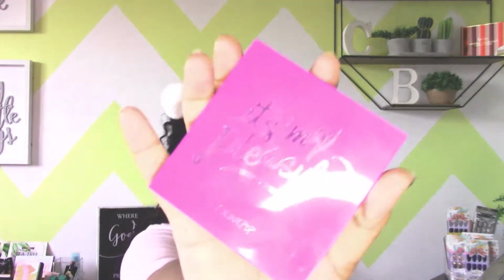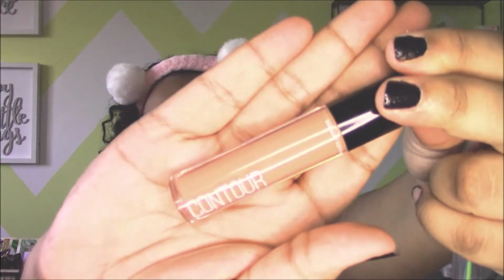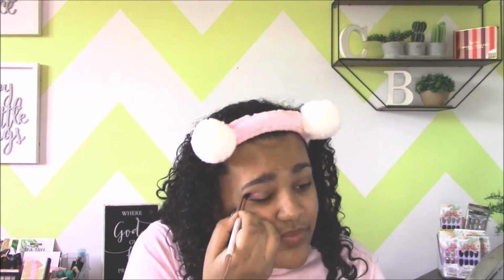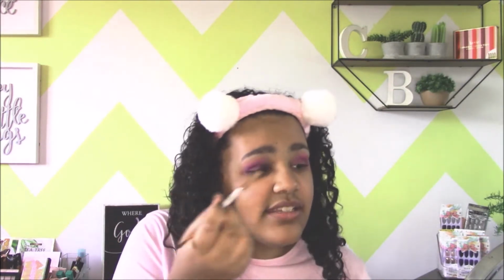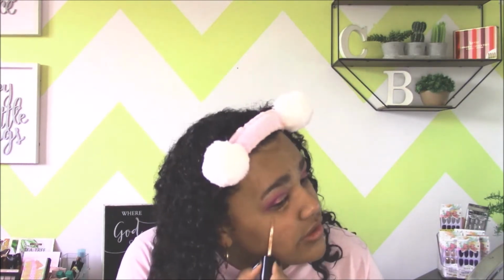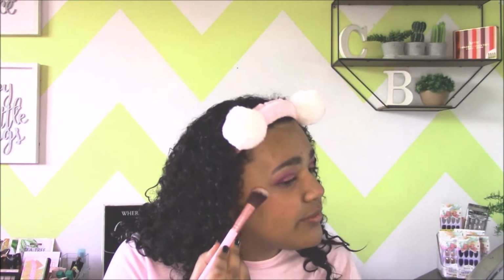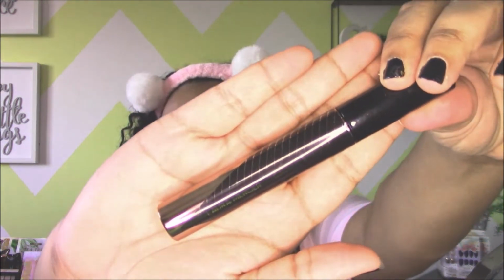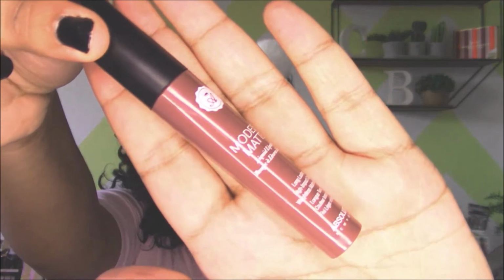ITS MY PLEASURE PALETTE BY: COLOURPOP |Makeup Tips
Welcome Beauties! In this video I'm am simply just testing out this palette I got, while giving my honest opinion about the product and many others that I use along the way, stay tuned for more!

Products Used:
Brow Conditioner